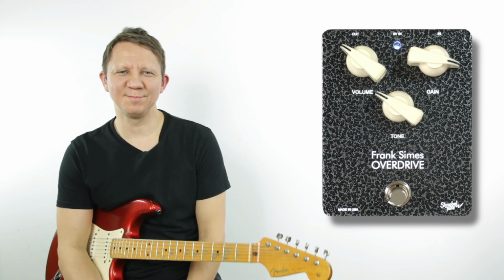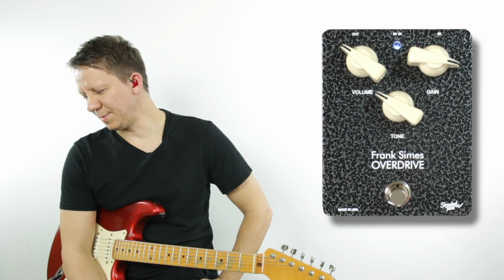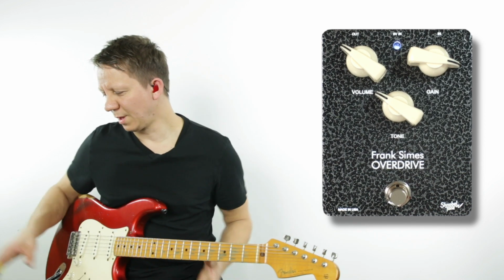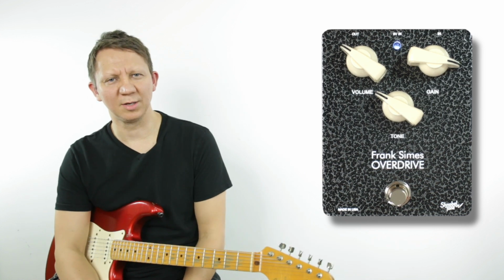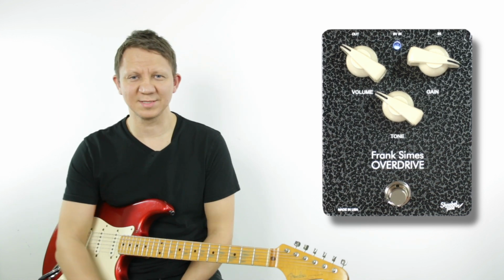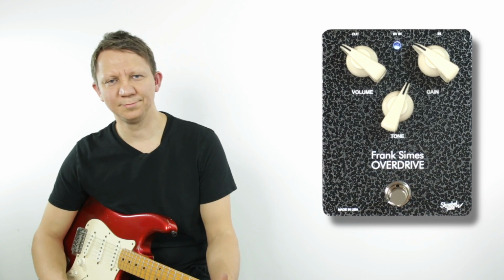Frank Simes Overdrive Demo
Signal Chain, Fender Stratocaster, Veritas Portlander into the Frank Simes Overdrive into the TC Electronic Alter Ego X4 Delay into the Vox AC30